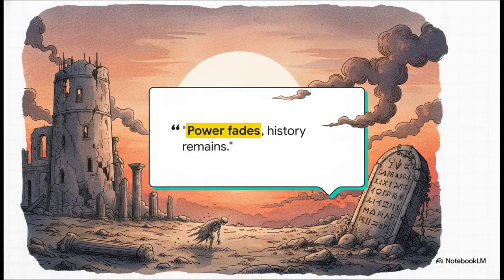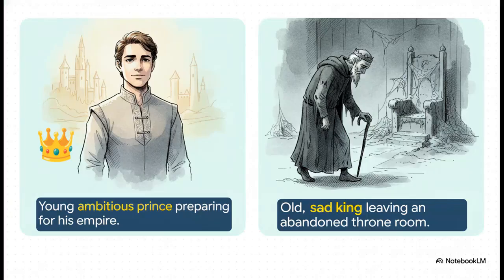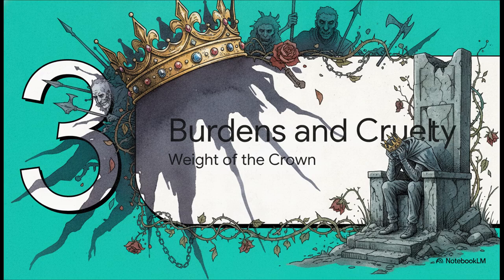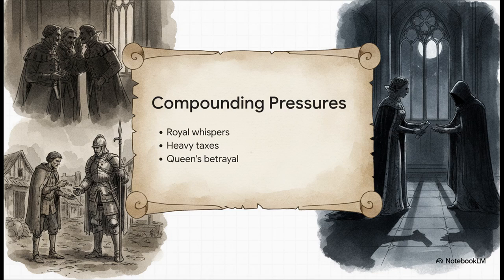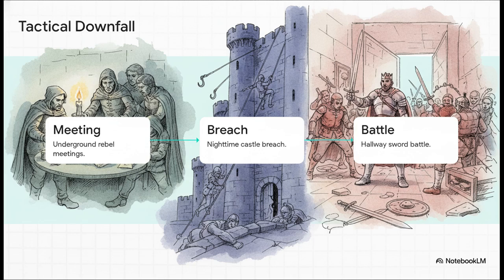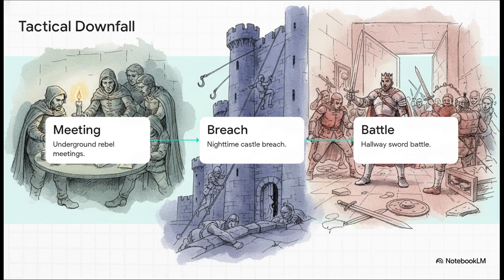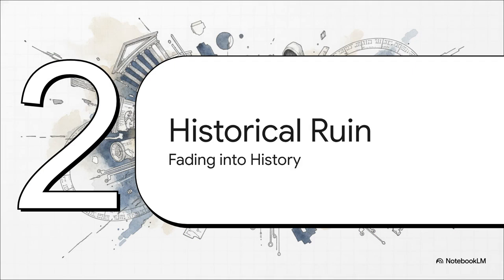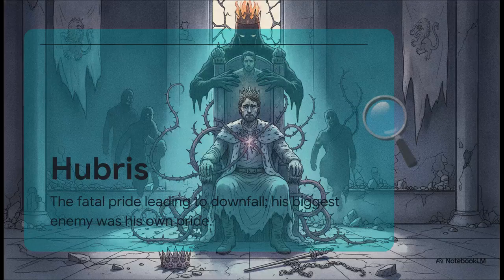The Dark History of a King – The King Who Lost Everything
A powerful king once ruled a great kingdom with wealth, armies, and endless power. But behind the golden crown was a story of betrayal, ambition, fear, and downfall.

This dark history documentary reveals the journey of a king who gained everything but slowly lost his trust, his people, and his throne. A story of power, pride, and the consequences of a ruler’s choices.

Discover the secrets of the royal palace, the battles for control, and the final moments of a fallen king.